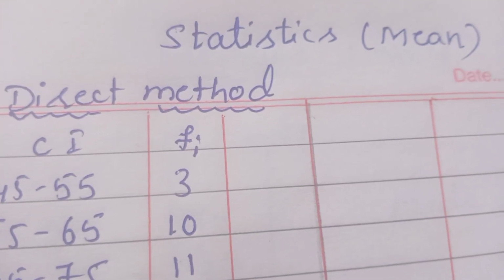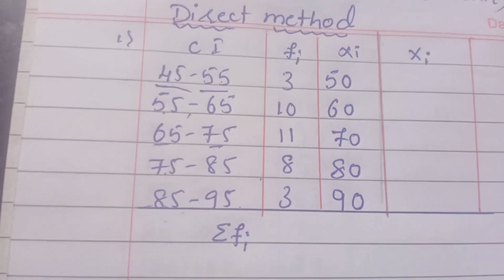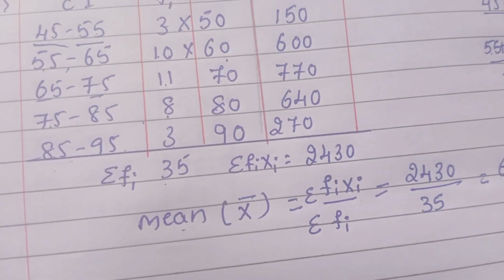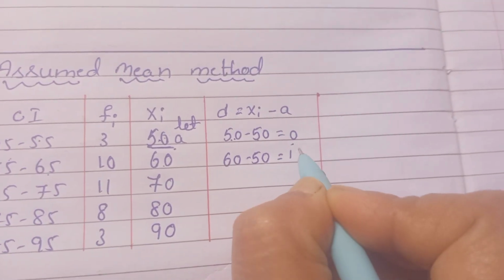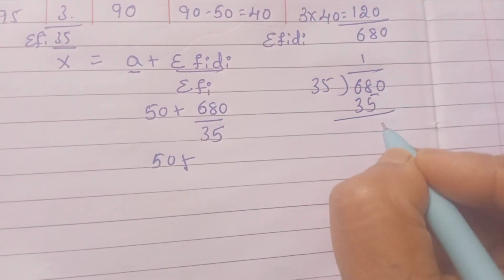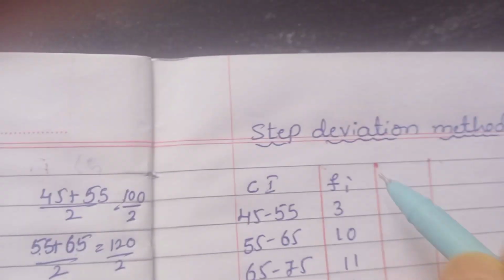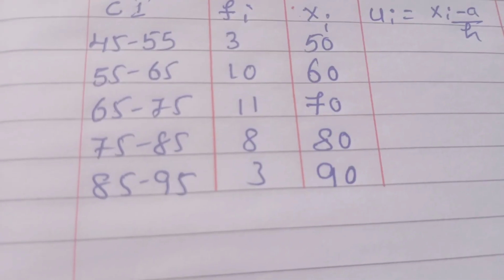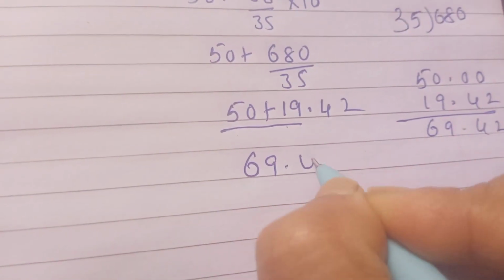Statistics X Std (Mean)